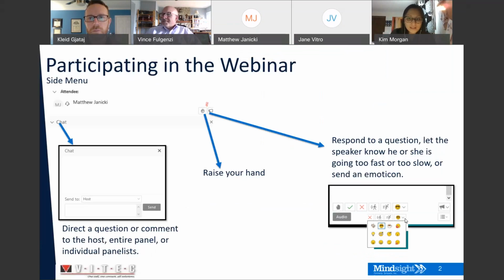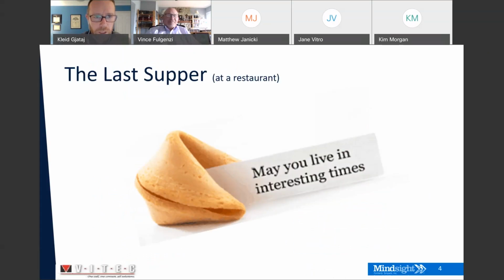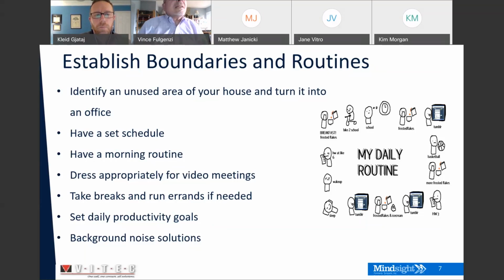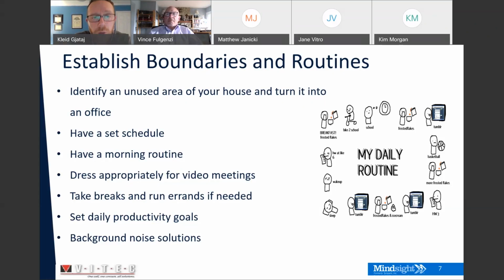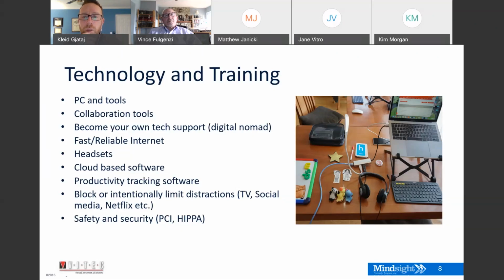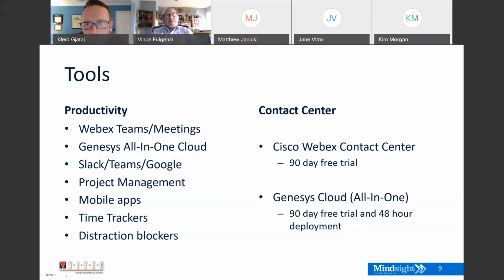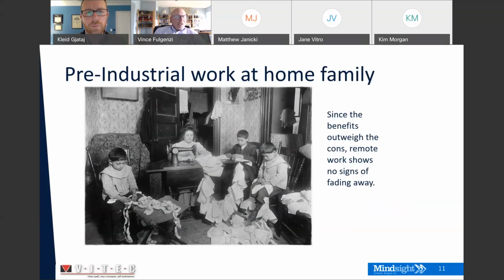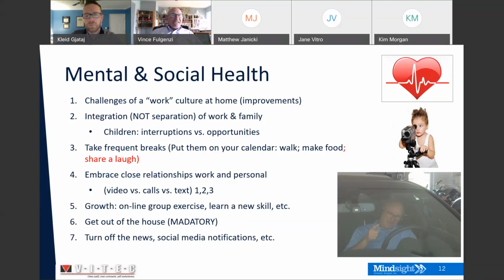The Work From Home Playbook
Veteran home office colleagues, Vince Fulgenzi and Kleid Gjataj, share their proven checklist on what you must do to maintain productivity and mental health while working at home.

Learn about…

Office Technology and Training
Tools for Making You More Efficient
Communicating with Your Team
Creating Your @Home Culture